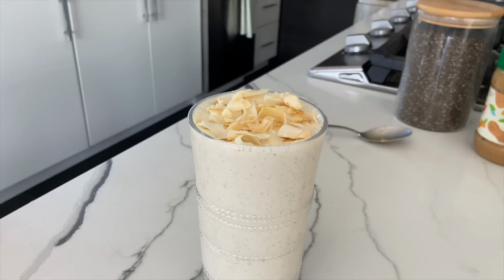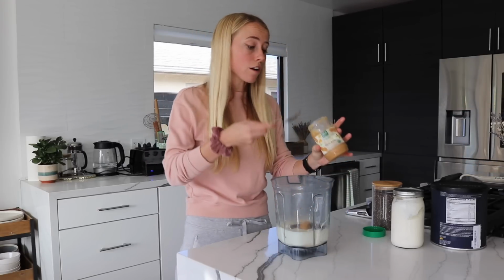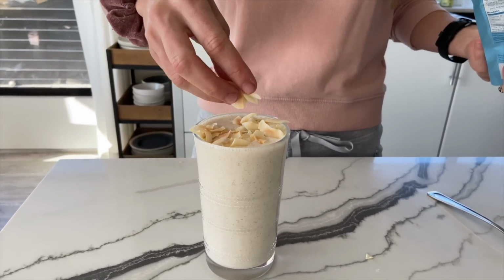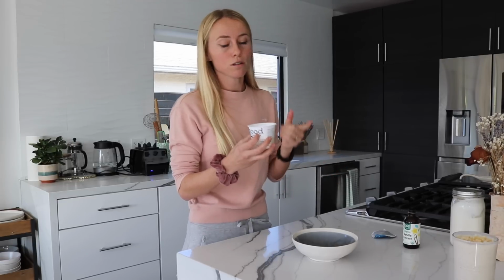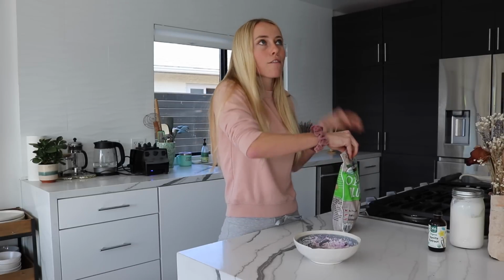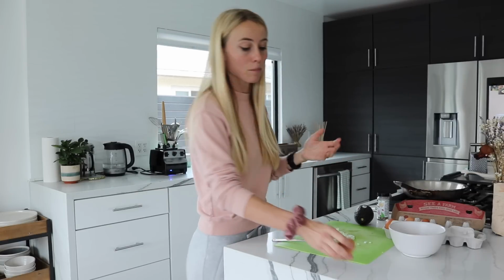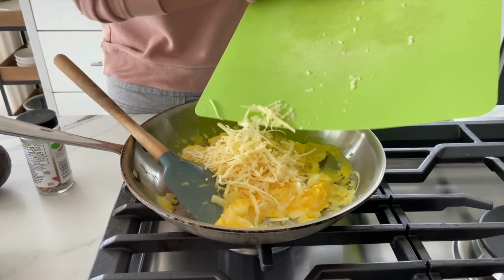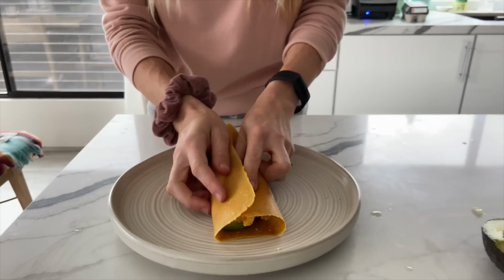3 Easy High Protein Breakfast Ideas **for weight loss**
3 Easy High Protein Breakfast Ideas **for weight loss**
Today, I’m sharing 3 easy high protein breakfast ideas that you can use for your weight loss goals. Protein is a huge component to achieving a weight loss goal because it helps to protect muscle mass while losing weight. Test out any of these high protein breakfasts for your weight loss journey!

🥜Vanilla PB Smoothie
Ingredients:
-10 oz. coconut milk
-1/2 serving vanilla protein powder *increase if you want more protein
-1/2 cup greek yogurt *increase if you want more protein
-2 Tbsp. Peanut butter
-1 Tbsp. Chia seeds
-1/2 banana OR 1/2 cup frozen cauliflower rice if carb sensitive
-1/2 tsp. Vanilla extract

🍓Berries + Cottage Cheese
(Can swap cottage cheese for greek yogurt or plant-based yogurt with 1 serving protein powder stirred in)
Ingredients:
-1 cup full-fat cottage cheese (or plant-based yogurt + protein powder stirred in)
-1/2 cup frozen berries, thawed (or heated up)
-Coconut flakes
*can add nut butter, nuts/seeds depending on how active/how hungry you are.

🌯Breakfast burrito (from the 21 Day Intermittent Fasting Program👇🏻)

Ingredients:
-1 coconut or jicama wrap
-2-3 eggs (can do chopped tempeh for plant-based swap)
-1/4 cup red onion
-Butter/coconut oil
-Everything but the bagel seasoning
-1/2 avocado
-optional 1 oz. shredded cheese
-optional hot sauce